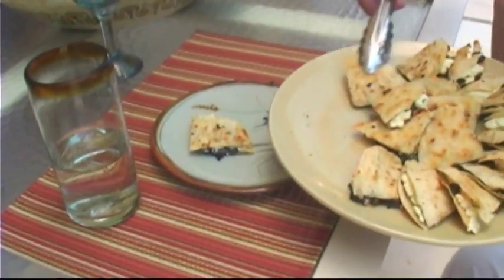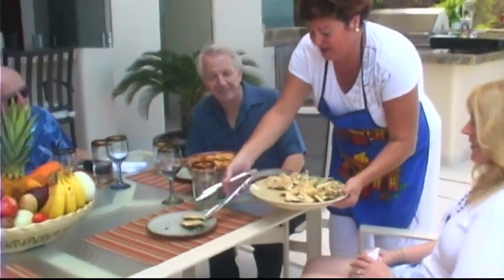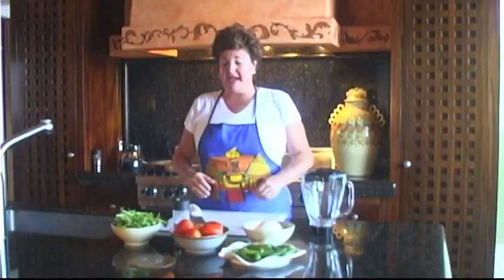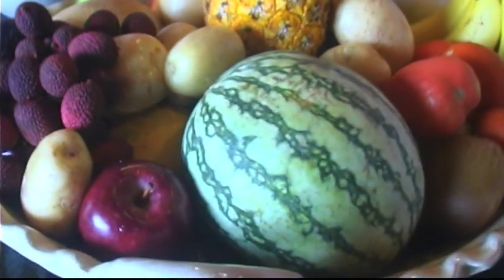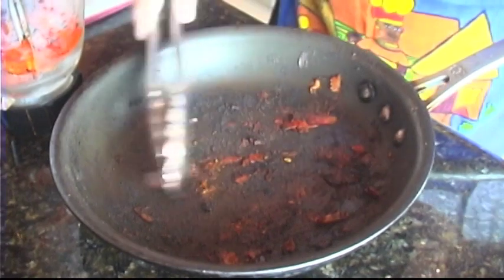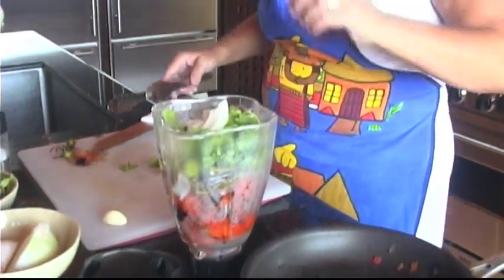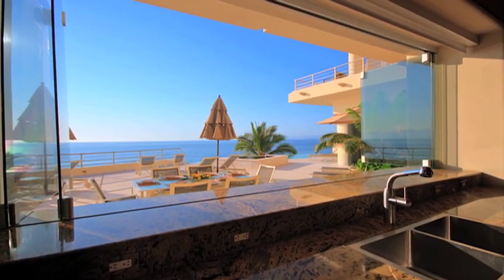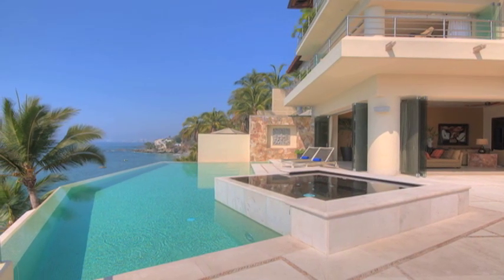Timothy Real Estate Group, Villa Bahia & Salsa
Linda's Basic Roasted Fresh Salsa:
8 Roma Tomatoes, washed and dried
6 Serrano Chiles (stems removed) washed and dried
1 bunch of Cilantro, washed, dried, trimmed
1/4 White onion, just chopped in two
1-2 Garlic Cloves

On a comal or cast iron skillet, heat to medium high.  Place tomatoes and chiles on the comal and cook them until burned and black.  Keep turning with tongs until charred on all sides.  Once cooked, put all, including the charred scraps, into a blender and add the cilantro, onion, garlic and salt.  Cover and blend until almost smooth. If it is difficult at first to blend, simply crush the tomatoes with the tongs to get the juices flowing.  Enjoy!

video transcript:
Puerto Vallarta is the most popular tourist destination on Mexico's west coast.  It is no surprise that people choose to purchase a second home or move to the city, permanently.  And, many residents find themselves hosting more get togethers.

"One of the best things about Puerto Vallarta is the entertaining," says Linda Kennedy de Espinosa, Hostess, Cook and Timothy Real Estate Group Agent, "Everybody knows when you move to Vallarta, everyone wants to visit, you have to keep a calendar of who is going to be staying at your beautiful home like Villa Bahia."

She is serving her guests huitlacoche with requeson quesadillas and fresh salsa.  She tells her guests to enjoy themselves.

"My husband and I moved here in November 2010," says Kim Altman, a full-time resident, "We didn't really know too many people, but we started going to some events, got to know some of the expats and it just mushrooms, there's just so much to do and there are so many fun people to play with."

Most expats are open to new friendships and all new comers are made to feel welcome.  Life in PV is super casual and throwing an informal party is easy.  Linda shares one simple snack recipe.

"Salsa is imperative at any meal in Mexico," says Linda, "Especially in Puerto Vallarta, these are the main ingredients to start a basic salsa, tomatoes, onions, serrano chiles, cilantro, garlic and salt but in addition you can add mango, avocado, black beans, corn, there's an array of different ways to make salsa, because year-round 90 percent of the ingredients are fresh and available."

Linda starts by placing the tomatoes and chiles in a hot skillet. "You want to burn the tomatoes and the chiles, you want black, black, some people don't enjoy using the black skins in their salsa, I do, that's the whole reason, in my opinion to do this."

While the tomatoes and chiles are roasting she dices the onion, cilantro and garlic.  Once the chiles are done she cuts off the stems.  She then uses a blender or a food processor.

"We are putting in the grilled tomatoes, and you want to pick up all the black stuff out of the pan, because as I said, it makes it have this great smoky, earthy flavor, so this is my favorite preparation instead of boiling the tomatoes and the chiles, add the grilled chiles, a handful of cilantro, very casual, no measuring here, a little more than a quarter of an onion, and a big garlic clove, I'm going to throw this baby on the blender with a little bit of salt and mix thoroughly."

After several minutes, you have fresh salsa.

It's not just the view, but all aspects of a potential condo or home that can appeal to your entertaining desires.

"I've been in many kitchens in homes in Puerto Vallarta and around the world," says Linda, "But this is a dream kitchen that any chef would be proud to have, I want to put a bed in here and sleep and wake-up and this is the perfect kitchen for any entertainer and any fiesta in your future."

Villa Bahia is a spectacular home.  For more information on how to make this your personal oasis, contact Linda.  The party continues in Part 2 with another truly Mexican delicacy.

Timothy Real Estate Group, inspired living.